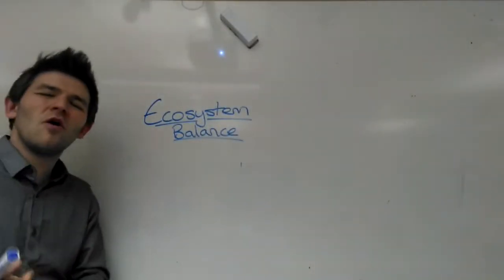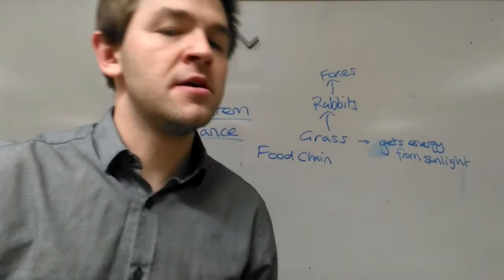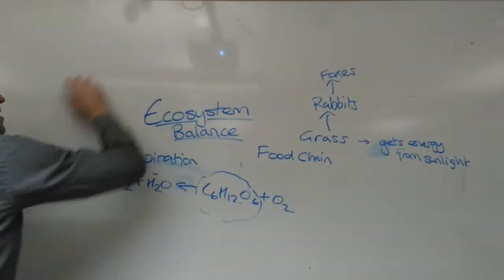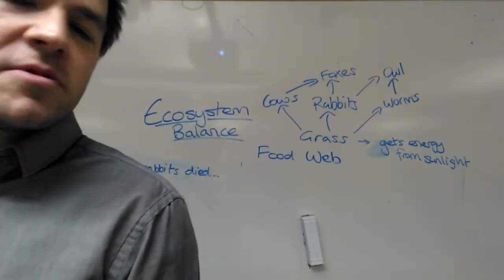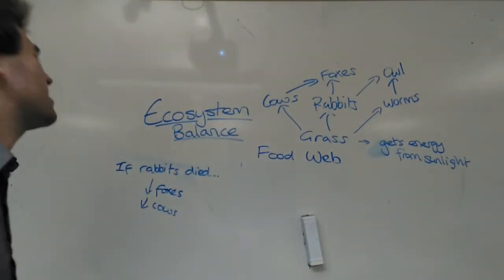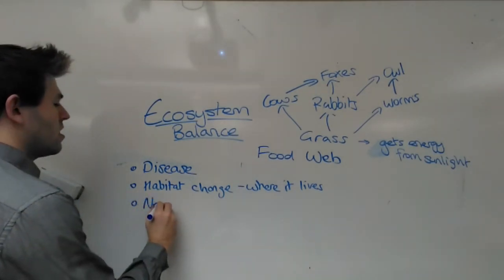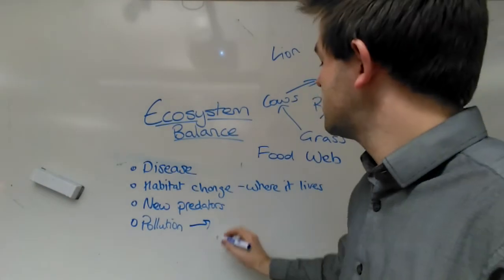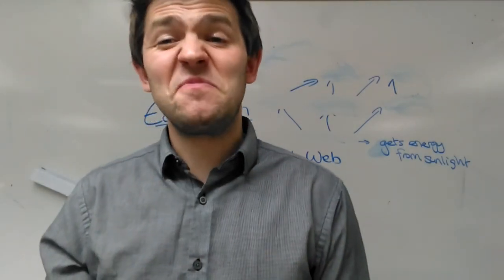Year 7 - Ecosystem Balance